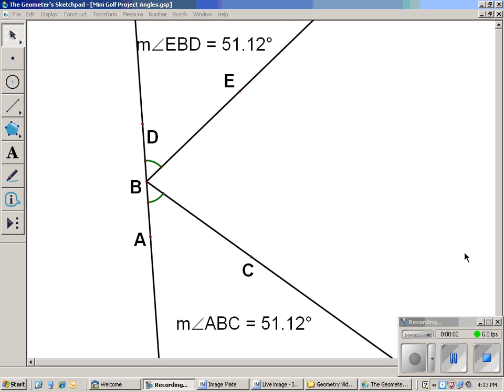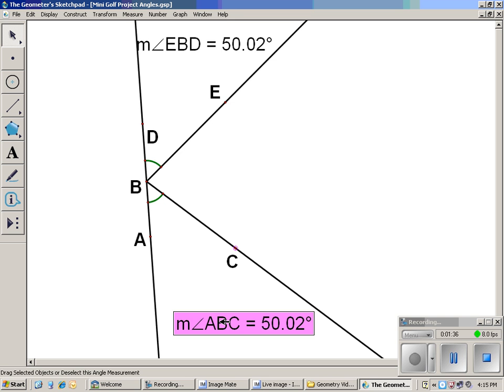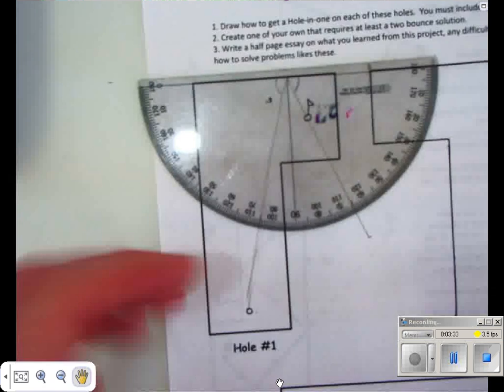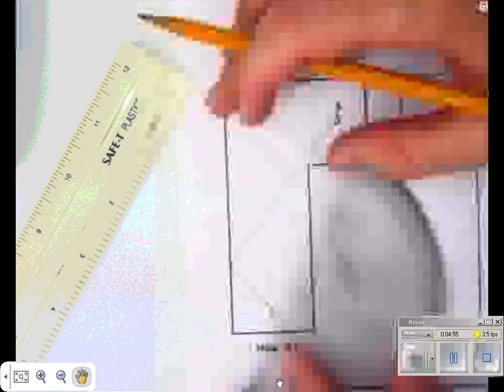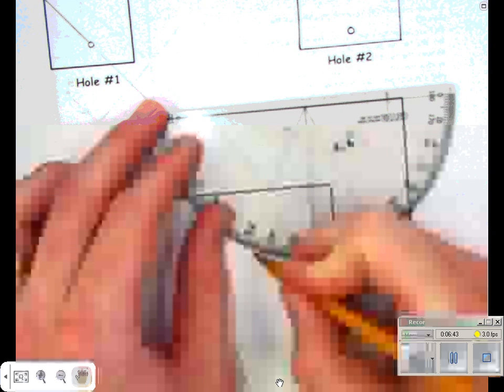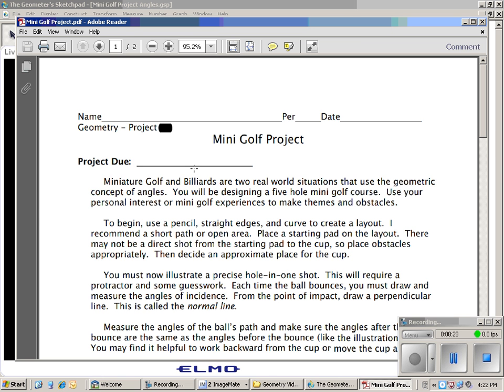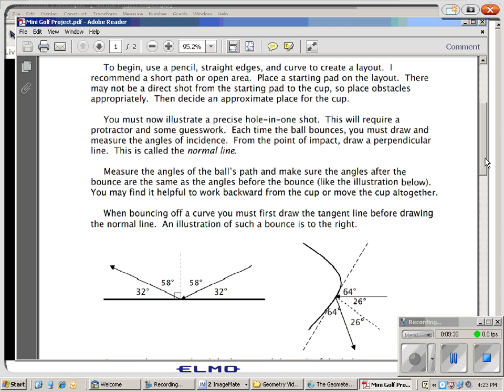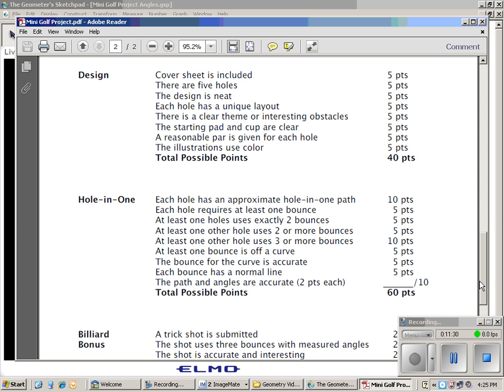Miniture Golf Project Introduction